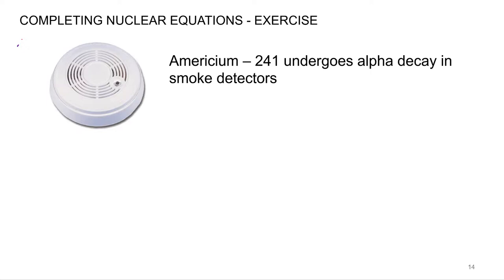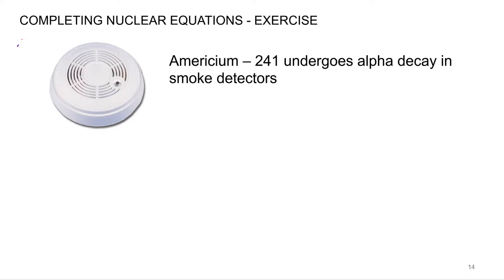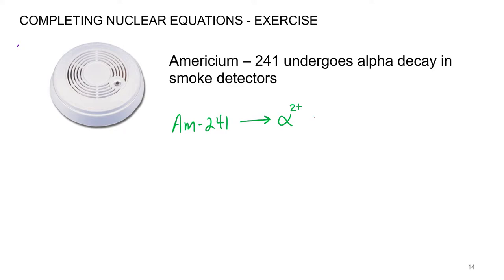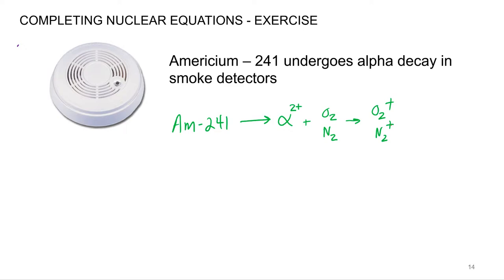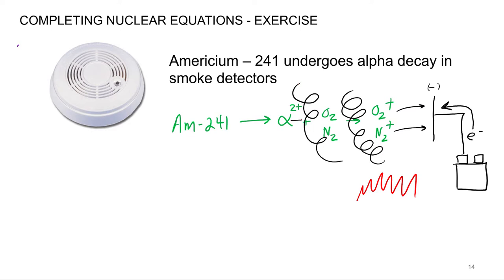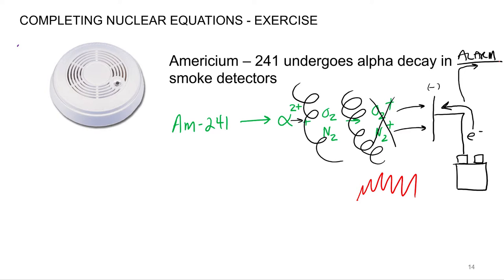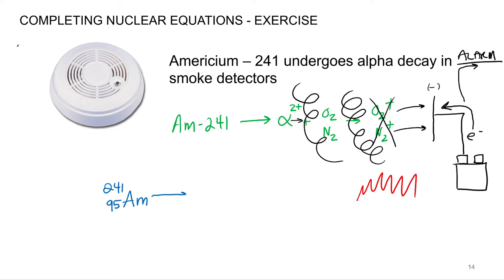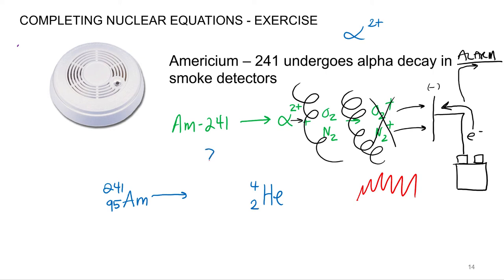Nuclear Chemistry 8.8 Alpha Decay of Am-241 in Smoke Detectors